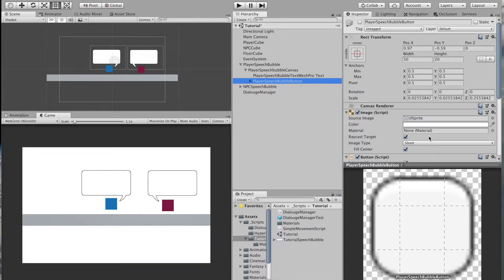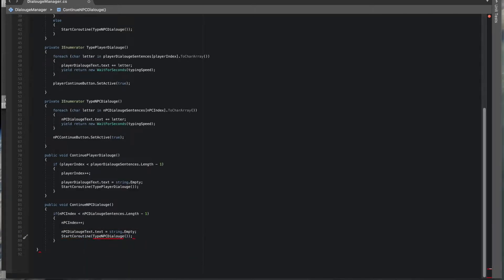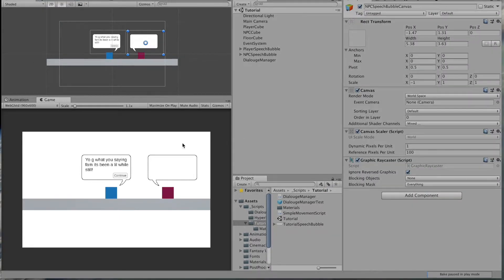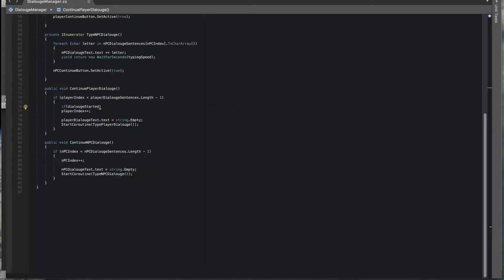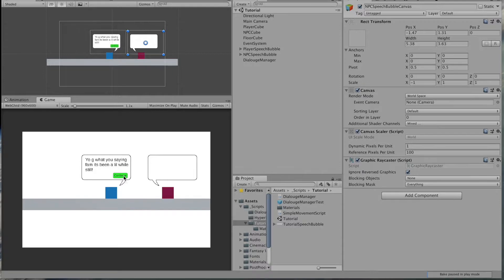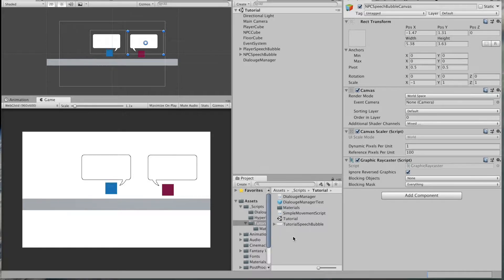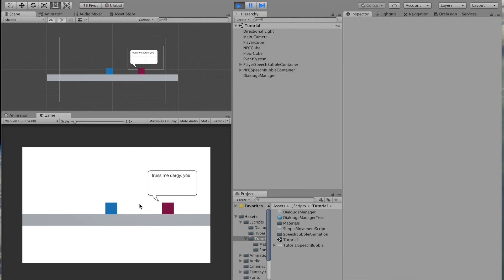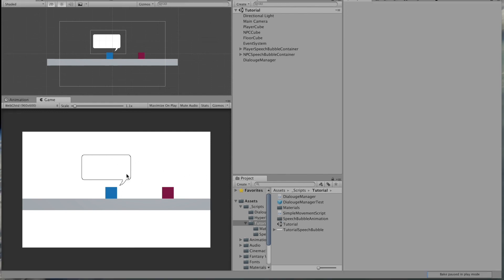Speech Bubble and Dialogue System Unity Tutorial Part 2/3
Beginner friendly Unity tutorial on how to create a speech bubble and a dialogue system. This tutorial covers animating the speech bubbles, audio and how to start the interaction from a trigger.